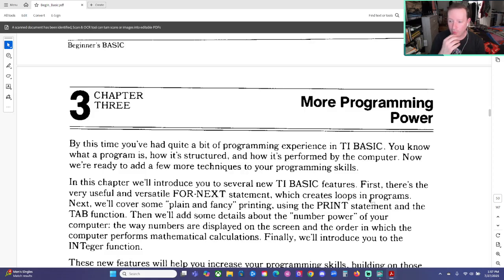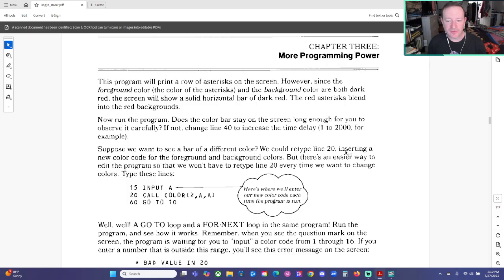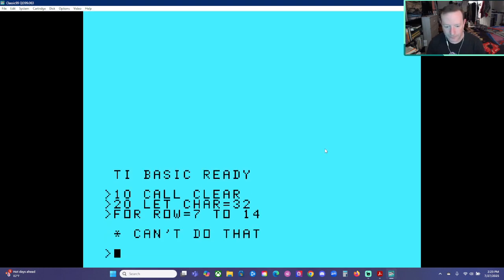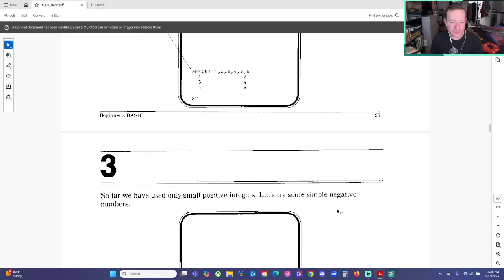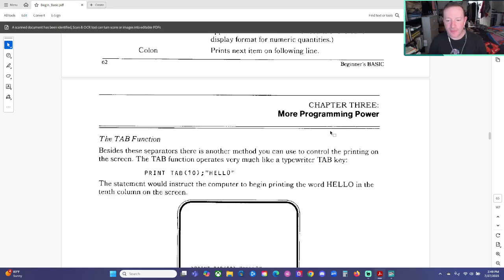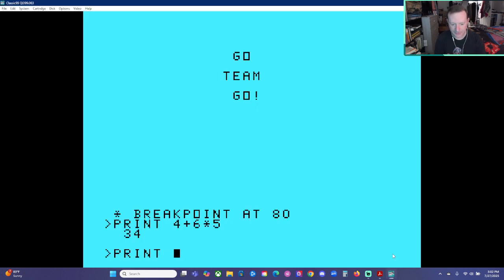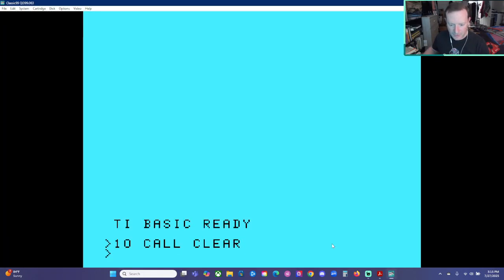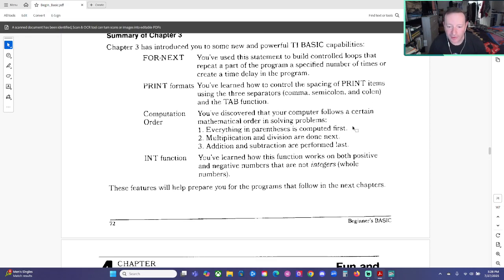TI-99/4A: Beginner's BASIC, Chapter 3: More Programming Power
TI-99/4A: Beginner's BASIC, Chapter 3: More Programming Power -- Watch live

Contents:
— FOR-NEXT loops
— PRINT formats
— Computation order
— INT (integer) function